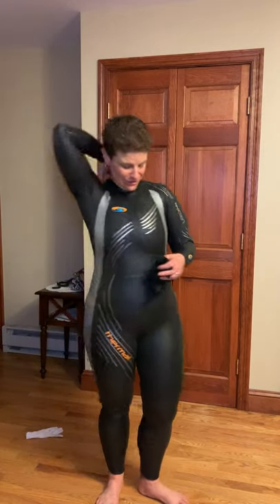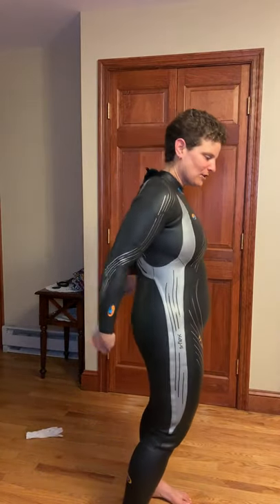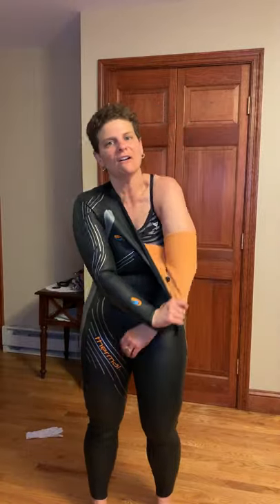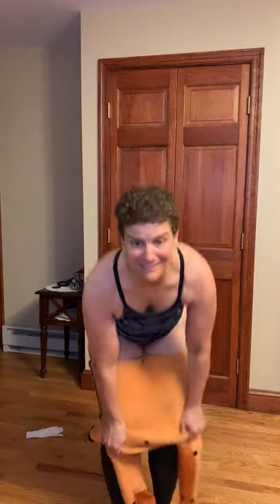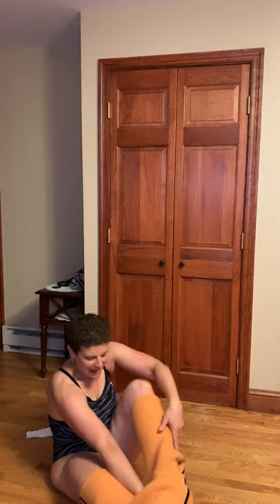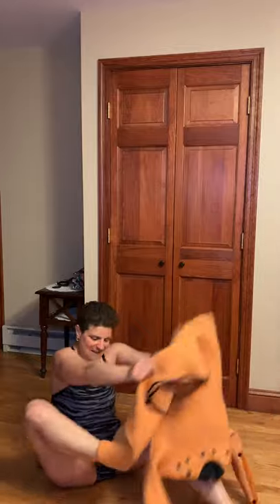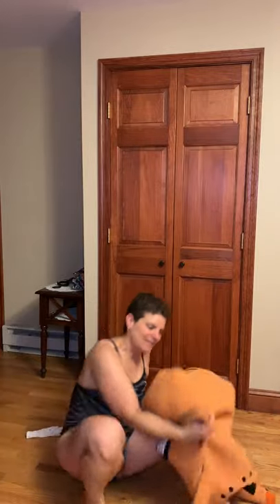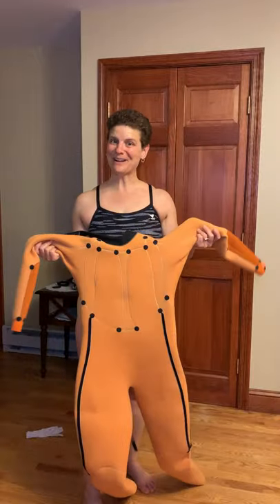Taking off your wetsuit for transition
Getting the wetsuit off is MUCH easier than putting it on. Here are a couple of options to fit it in to your transition process.

Whatever you need to get started or keep going on your triathlon journey, you can count on me.

Here are a few ways I can help:
Learn what triathlon is all about and how to even get started with TRI Something New.

Prepare for your first race or level up to a new distance with Find YOUR Finish - a 4 week comprehensive course with personalized coaching to teach you how to train, fuel and prepare so you can show up on race day with confidence.

Join Team B*REAL is a triathlon and endurance team. Our training family is open to athletes of all ages, sizes and abilities who are looking to build a Realistic Empowered Attainable Lifestyle. The B is for Badass which means we like to work hard and have fun while chasing our goals.

Learn more about my story, experience and coaching at adinaoneill.com